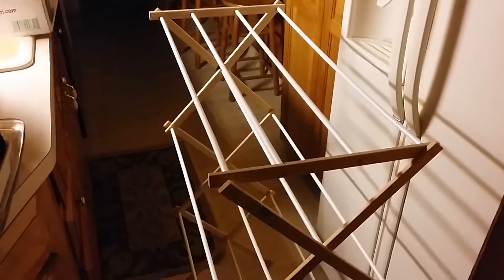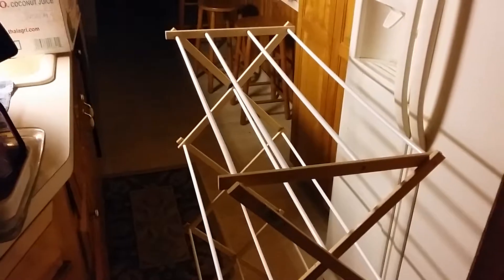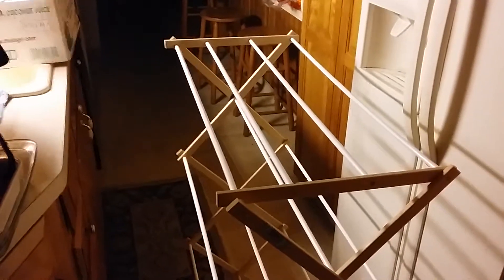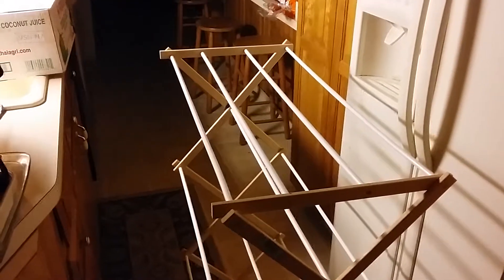Clothes line & drying rack !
Save money by line drying your clothes.